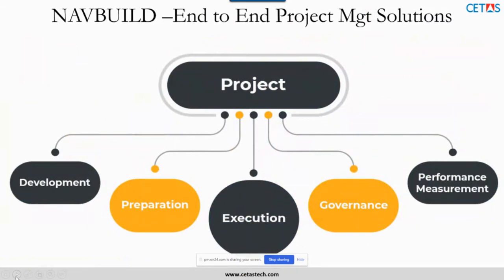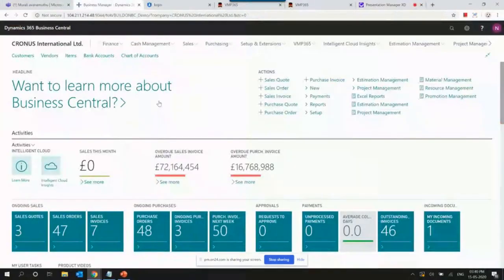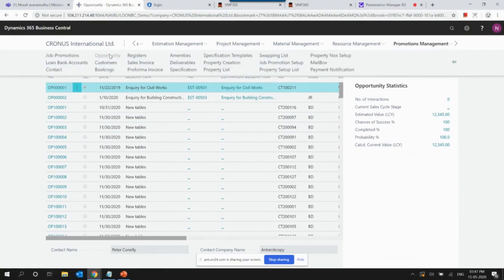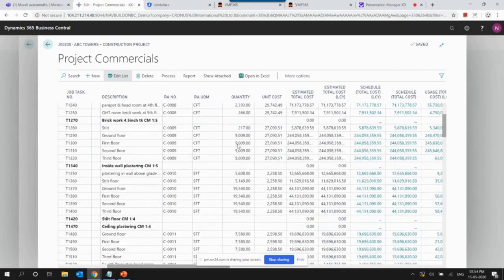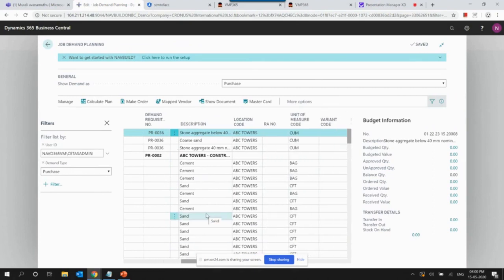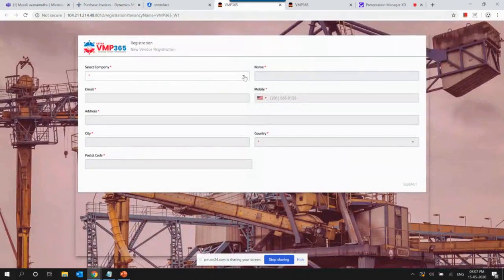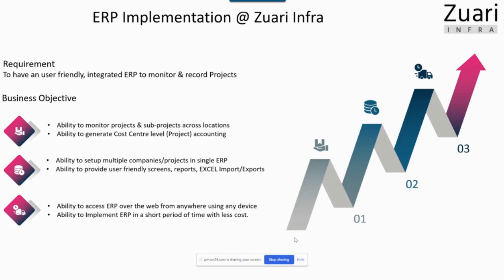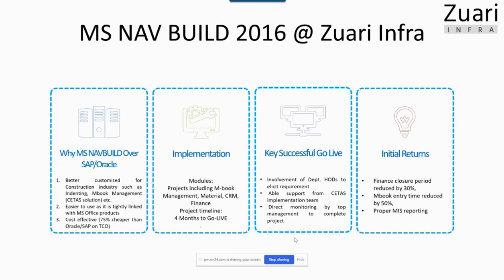NAVBUILD (NB Projects) for the Real Estate & Construction Industry-Customer Story Webinar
Watch this webcast to learn from our customer Mr Bipradas Bandyopadhyay, CIO of Zuari Infra and Mr Vidhyaram, Product Manager of NAVBUILD (NB Projects), facilitated by Mr Murali Avanamuthu, Director of CETAS how NAVBUILD (NB Projects), single Integrated ERP for Real Estate & Construction Industry solutions enables Project Governance for better Project profitability, productivity and collaboration that drives execution with confidence.